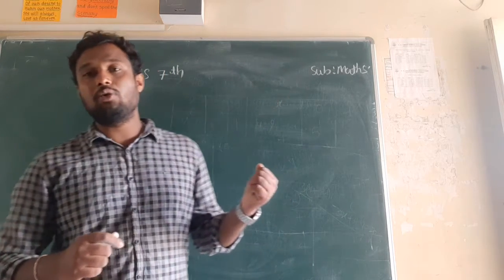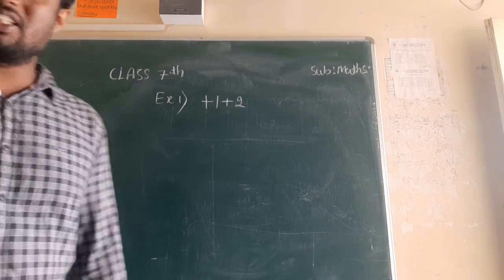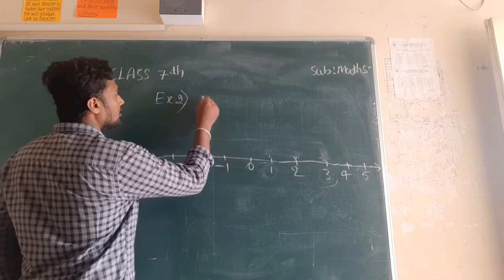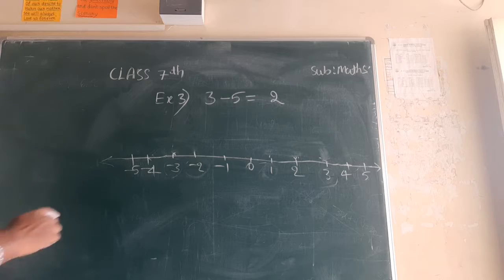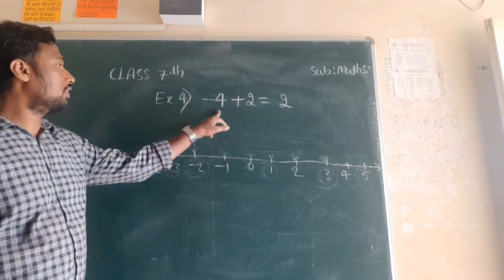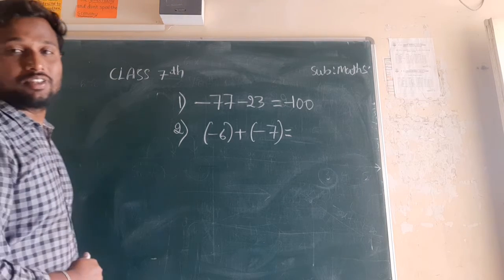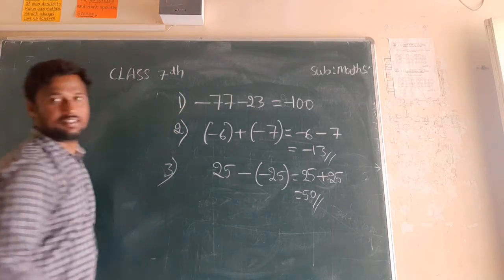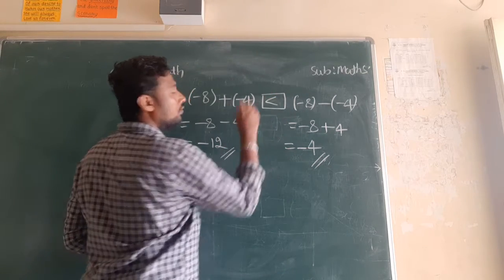CLASS-7 MATHS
DAY -3